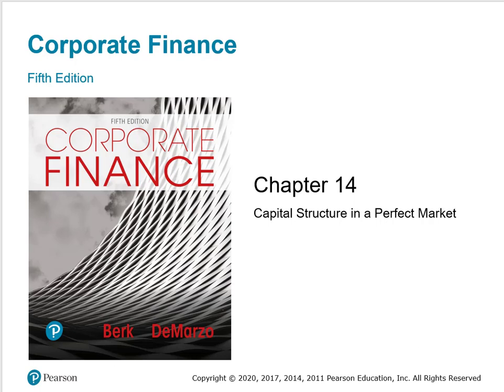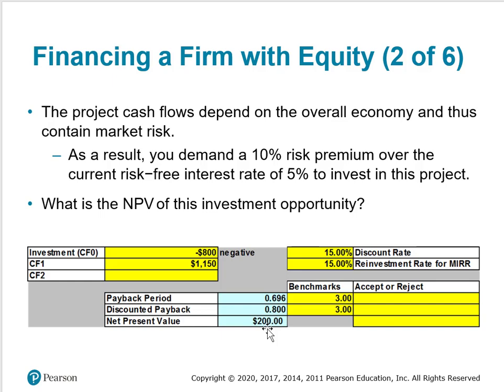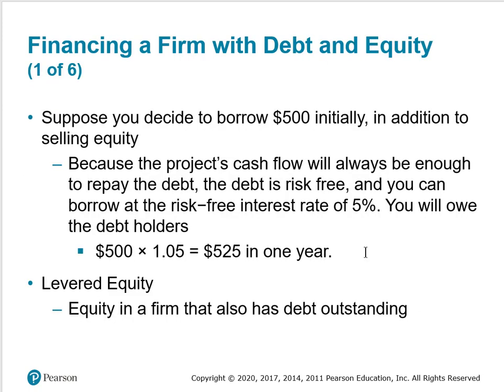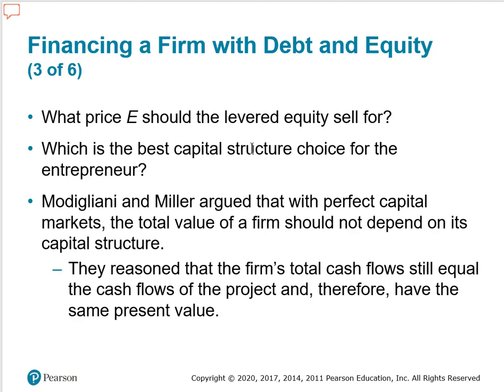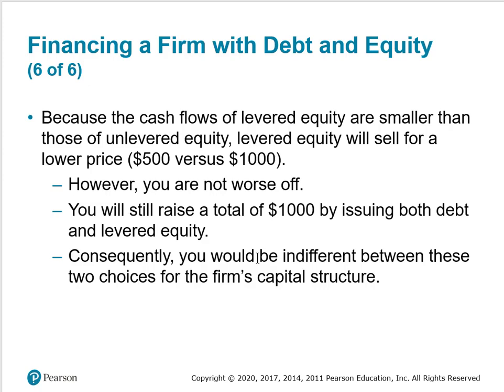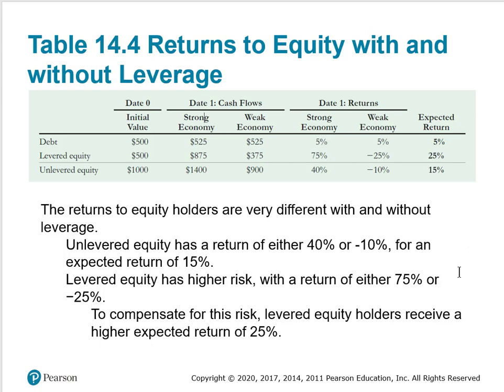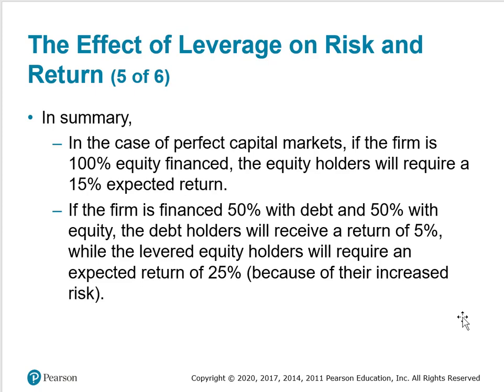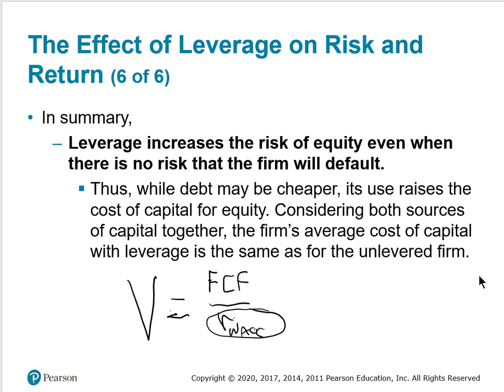Capital structure in a perfect market PT1